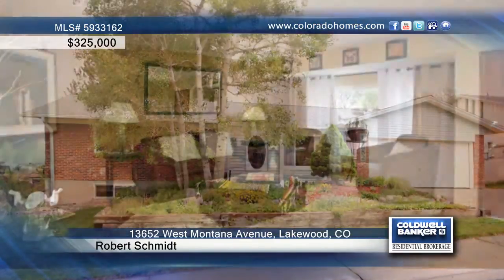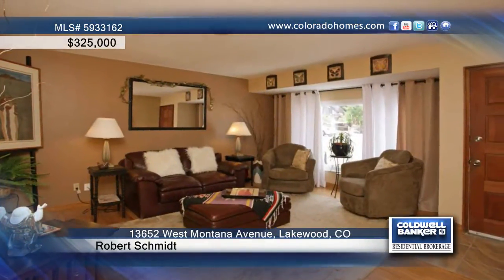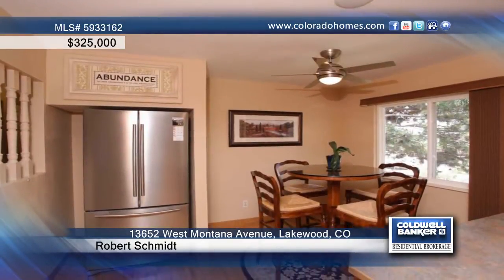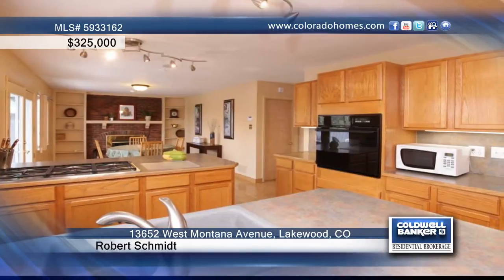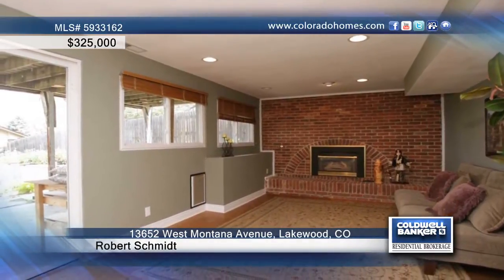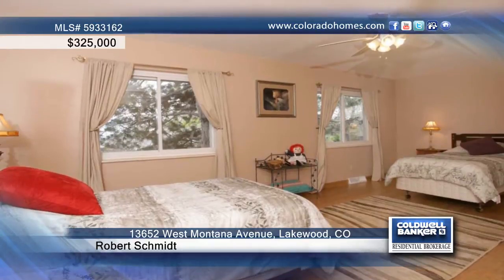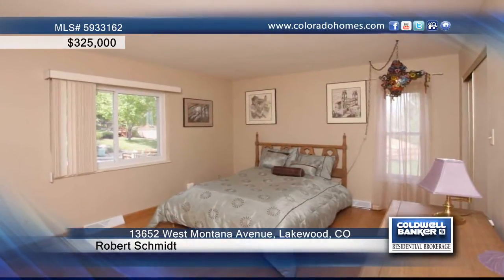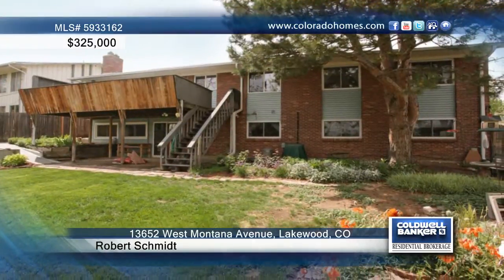13652 West Montana Avenue Lakewood, CO Homes for Sale | coloradohomes.com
13652 West Montana Avenue, Lakewood, CO
 Robert Schmidt-Coldwell Banker |

Beautiful Green Mountain home with newly remodeled walkout basement and mature landscaping! Upon first entering the home, you will be immediately wowed by the ample amount of sunlight, bamboo flooring and soft soothing colors, not to mention the 4 large bedrooms and 3 large bathrooms! The walkout basement is newly remodeled and is perfect for entertaining. Enjoy the Colorado sunshine on your large deck or in your beautiful flower gardens. The house is move in ready and includes newer windows, newer roof, maintenance free siding, a high-end 6 burner gas cooktop, 2 cozy fireplaces, a large soaker tub and  trendy and low maintenance cork flooring in the basement, and so much more! If you want to move in and start enjoying the summer, then this is the home for you!